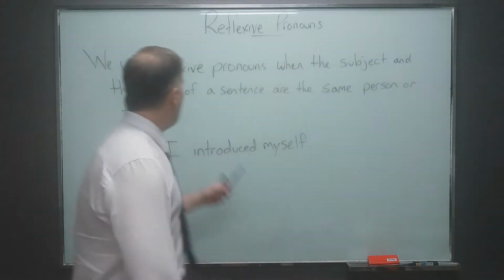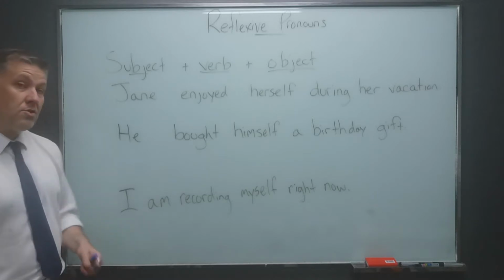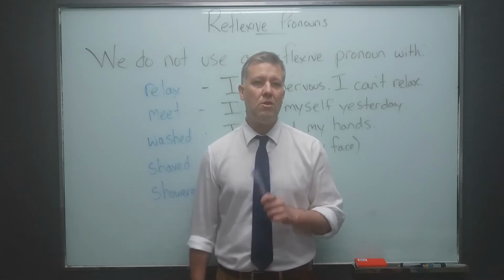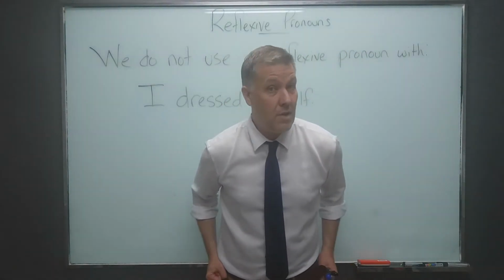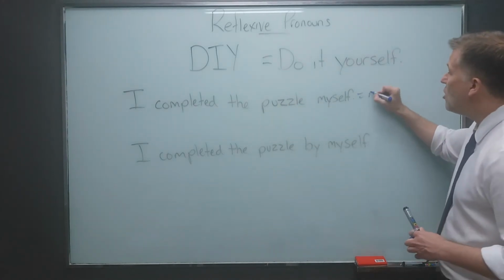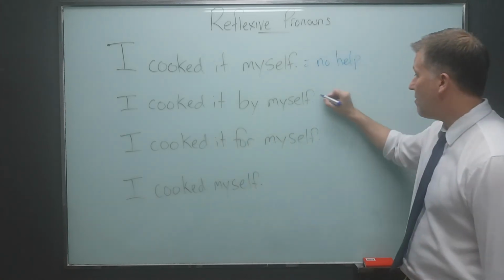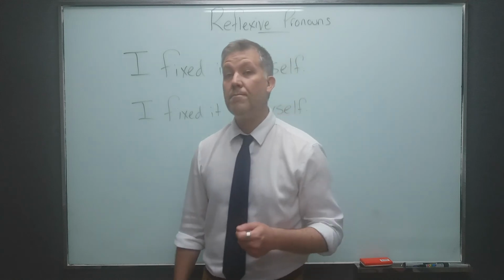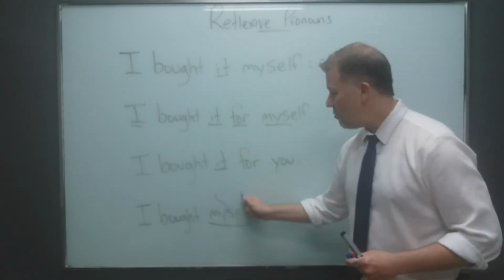Reflexive Pronouns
This Week's Grammar Lesson: Reflexive Pronouns